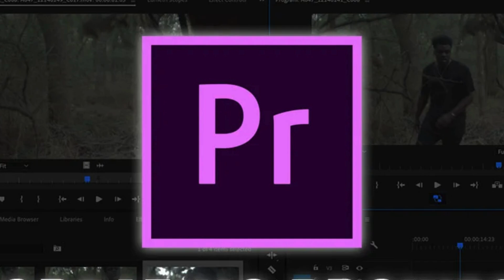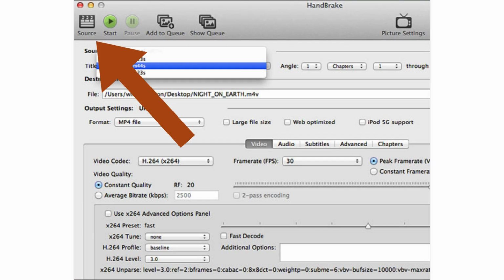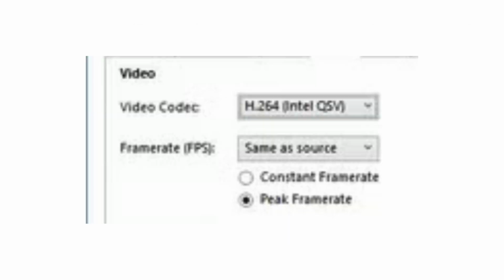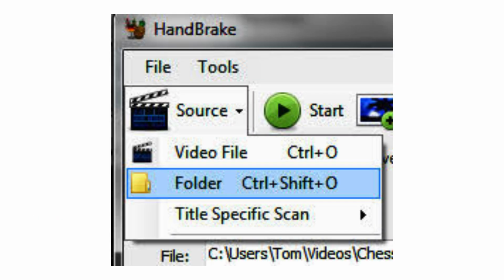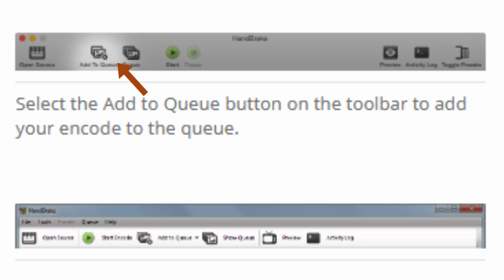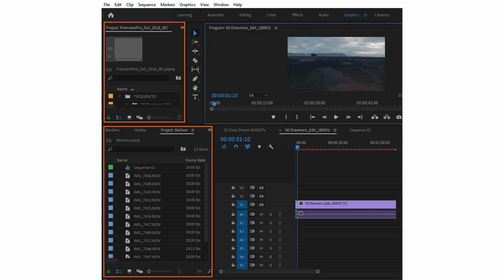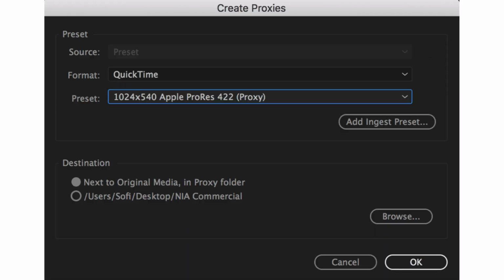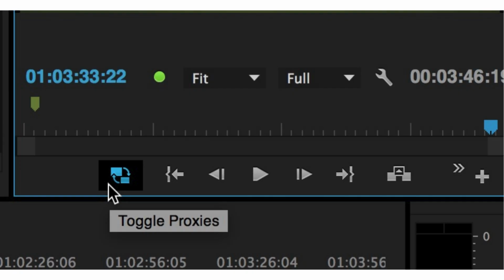How to Create Proxies Without Media Encoder [Full Tutorial]